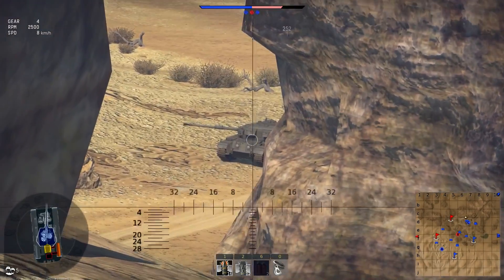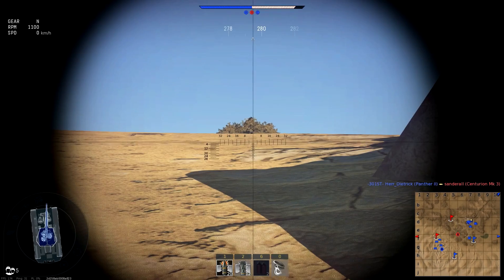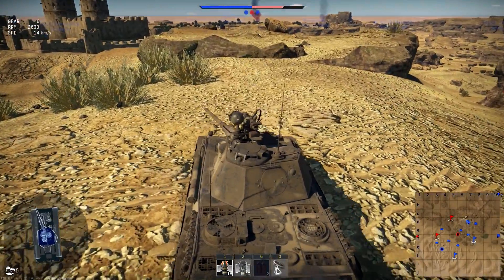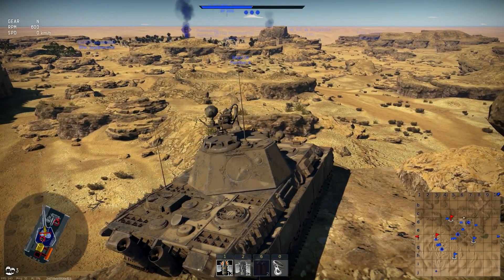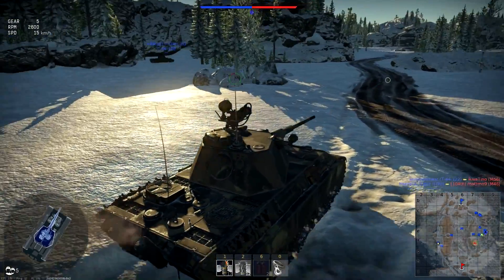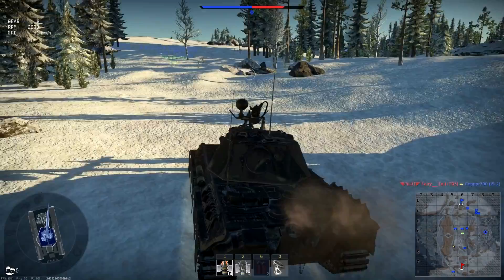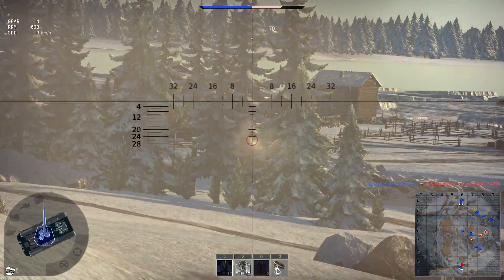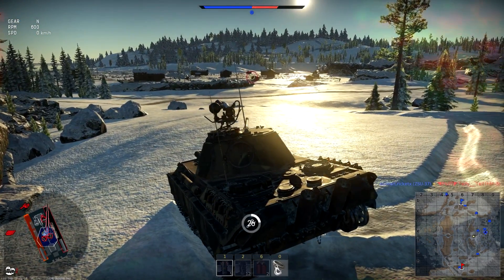War Thunder Panther II Realistic Gameplay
Back to some old school of tanking using this great medium tank
we have 2 matches today to share with you and just hope you all enjoy :)